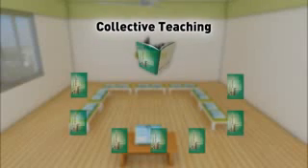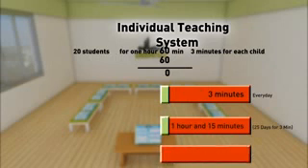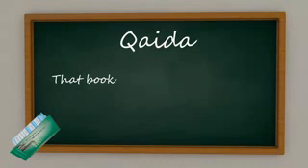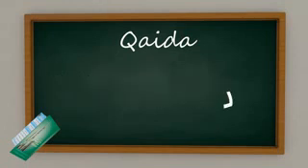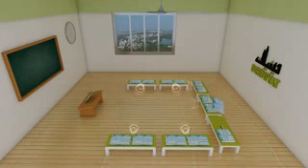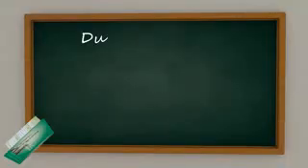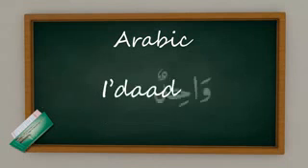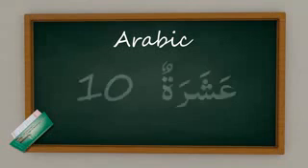Collective Teaching Method of Deeniyat in English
Deeniyat